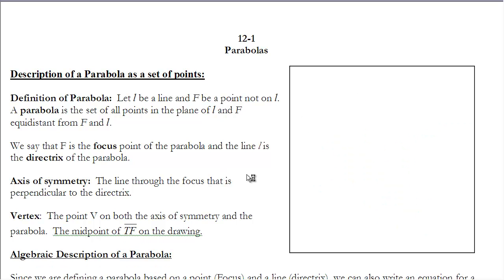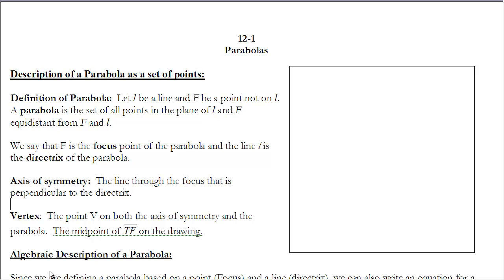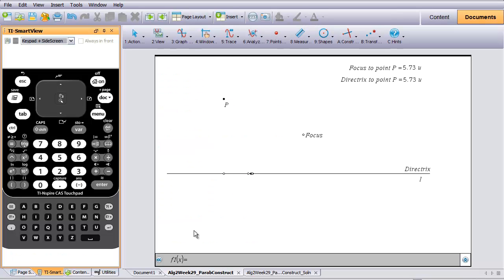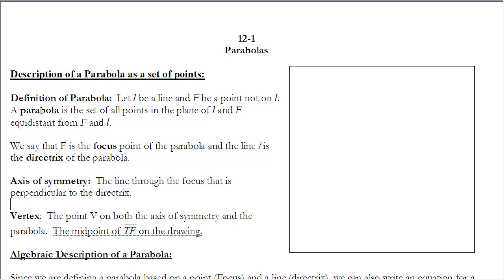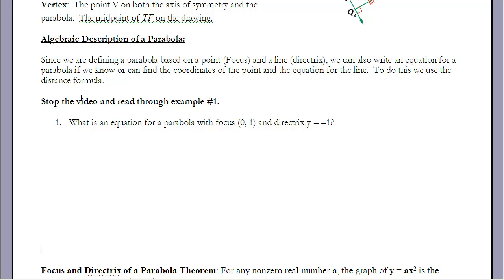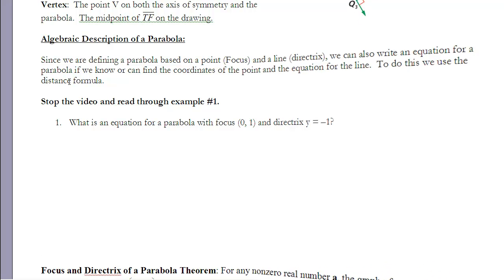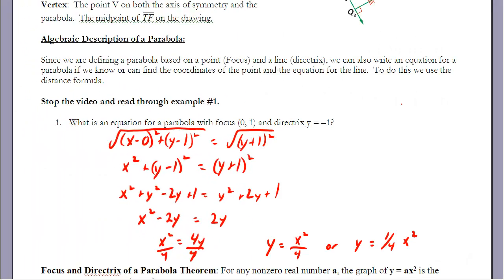Advanced Algebra 12-1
Notes for UCSMP Advanced Algebra